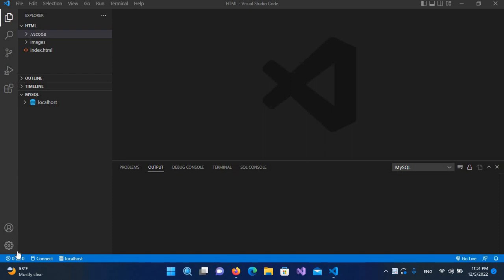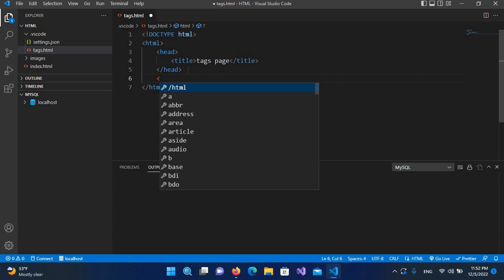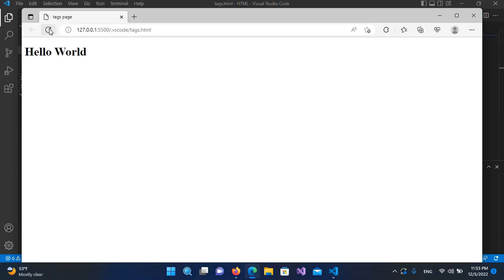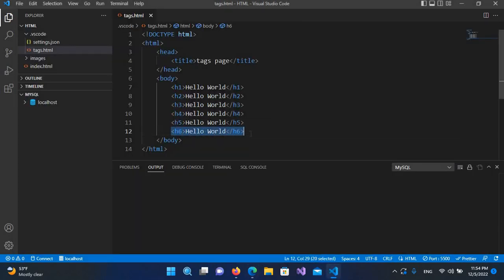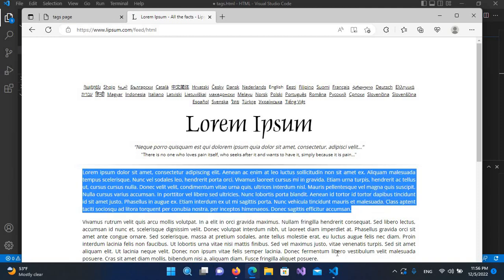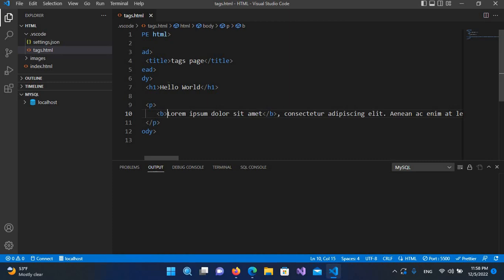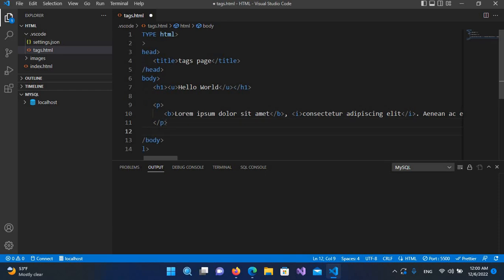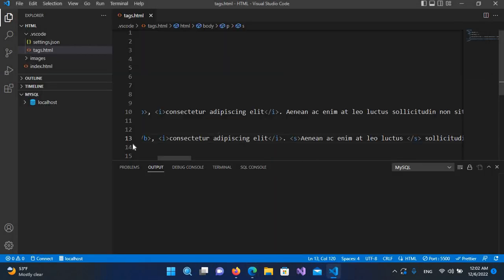Html Heading Tags | Html Paragraph tag ,Underline tag , Italic tag , Strike Through Tag| HTML VSCODE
HTML Heading Tags are used to create headings or subheadings on a web page. There are six different levels of heading tags in HTML, from h1 to h6. The h1 tag is used for the main heading of the page, while the h2 tag is used for subheadings.

HTML Paragraph tag is used to create paragraphs of text on a web page. This tag is used to separate blocks of text into separate paragraphs. It is a very basic tag, but it is one of the most commonly used tags in HTML.

The Underline tag is used to add an underline to text on a web page. This tag is not commonly used in modern web design, as underlined text is often associated with hyperlinks. However, it can still be useful in certain situations, such as for emphasizing certain words or phrases.

The Italic tag is used to add emphasis to text on a web page. This tag is often used to highlight important words or phrases, or to indicate that a word or phrase is being used in a non-literal sense.

The Strike Through tag is used to add a line through text on a web page. This tag is often used to indicate that a word or phrase has been removed or is no longer valid.

HTML VSCODE refers to using Visual Studio Code as an editor for HTML development. Visual Studio Code is a popular code editor that supports HTML syntax highlighting, auto-completion, and other features that can make HTML development easier and more efficient.